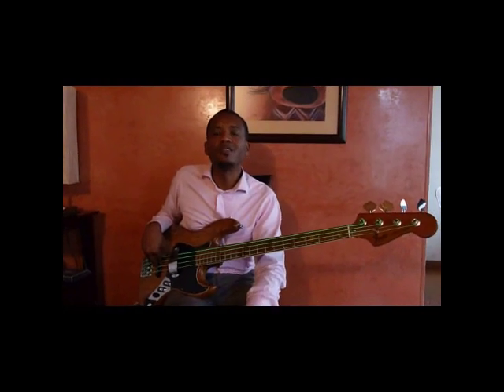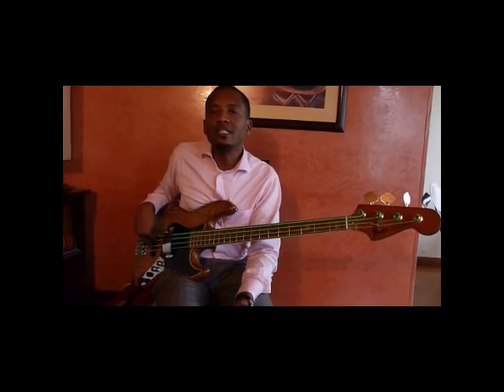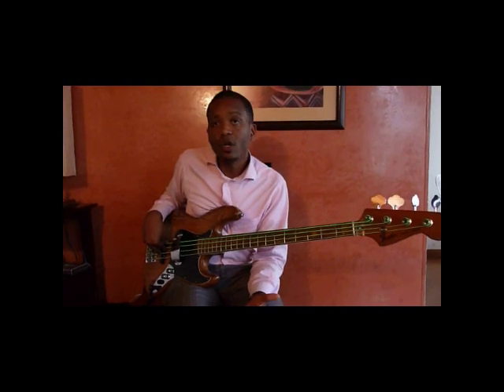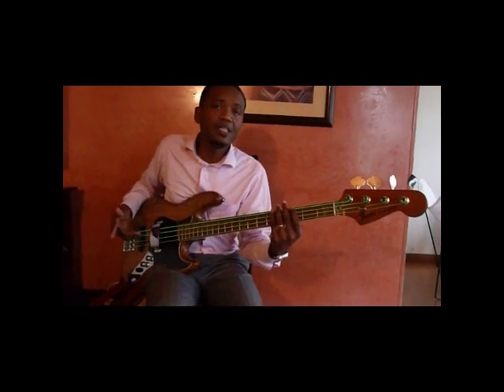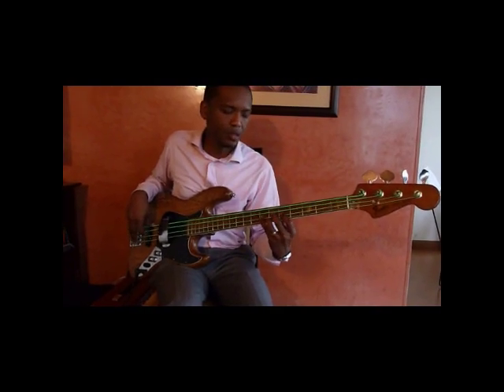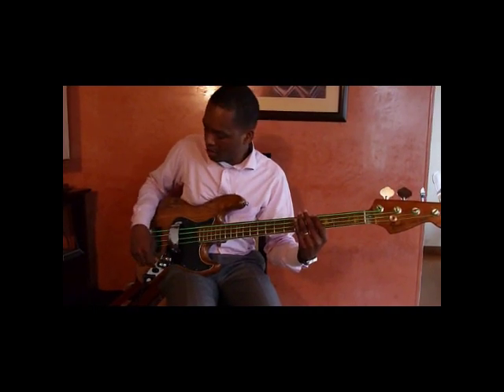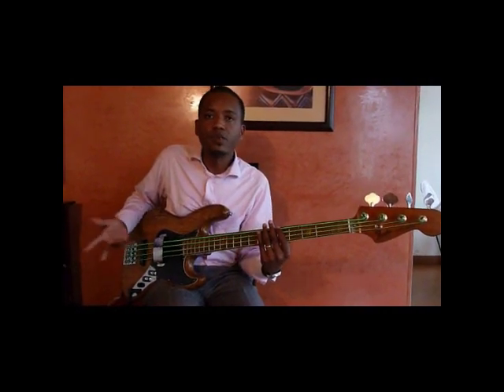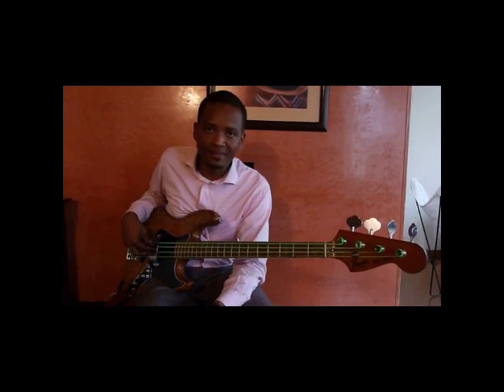DR Neon Strings - Sound Test.